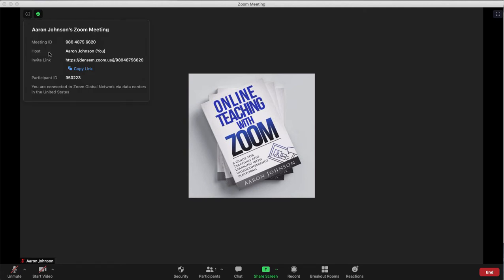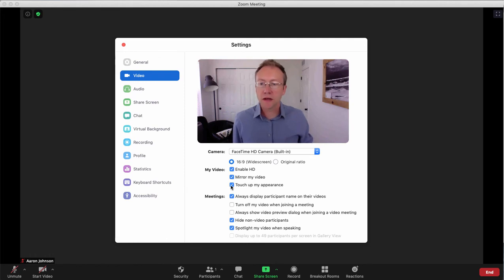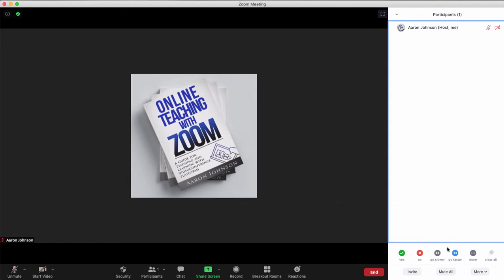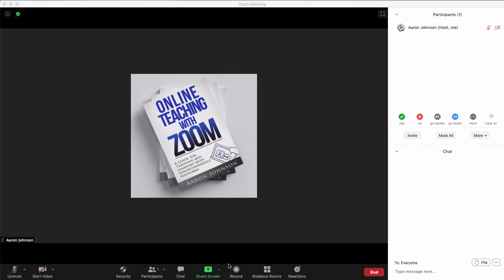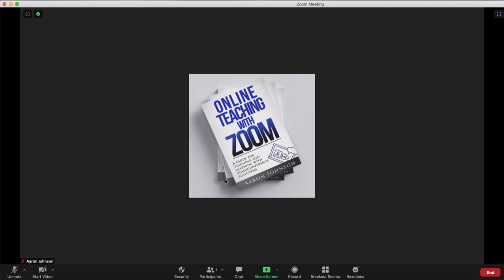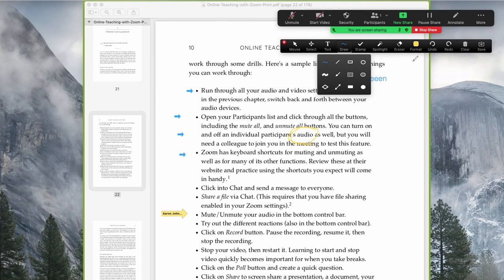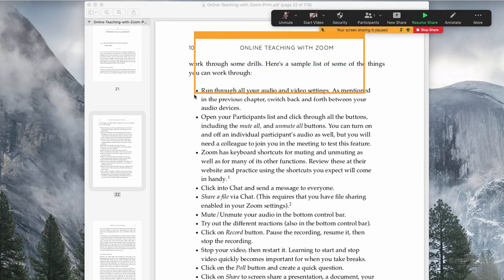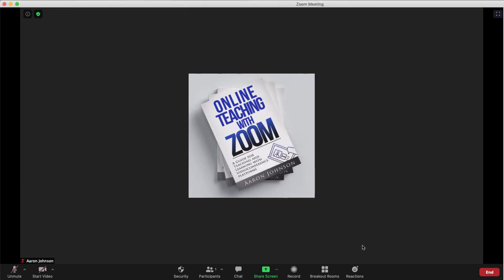Zoom Interface Overview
Get familiar with the Zoom interface and your basic teaching tools.